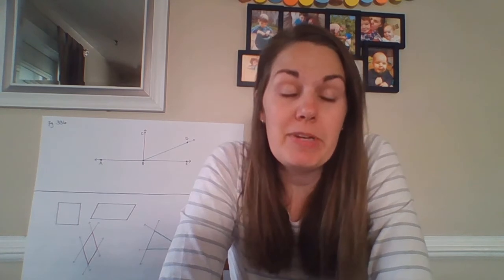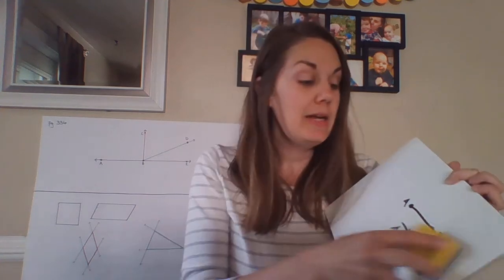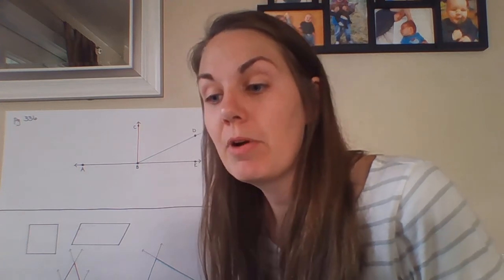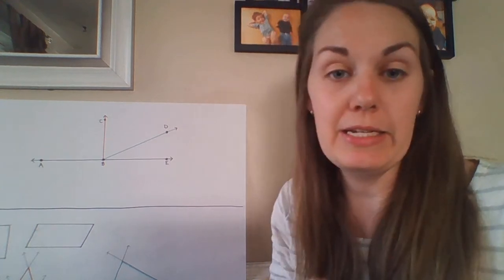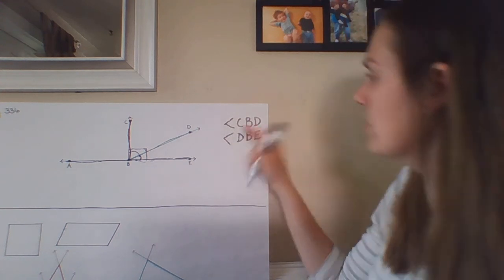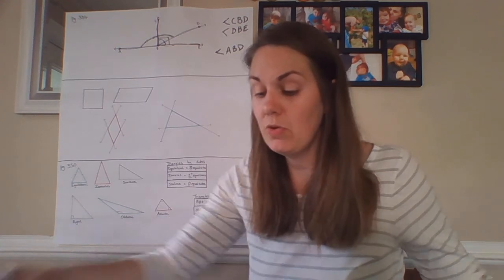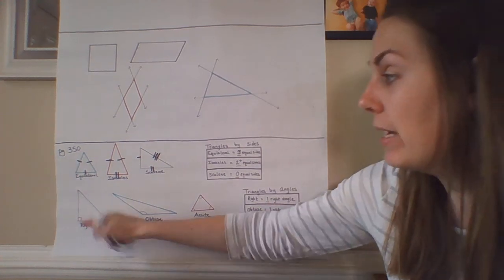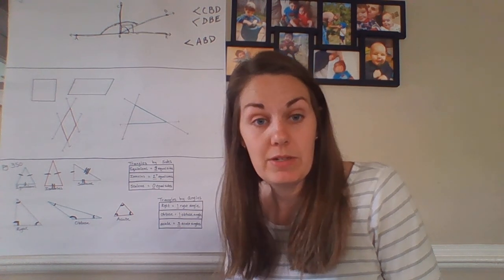4th Grade Ready Math Lessons 31 & 32